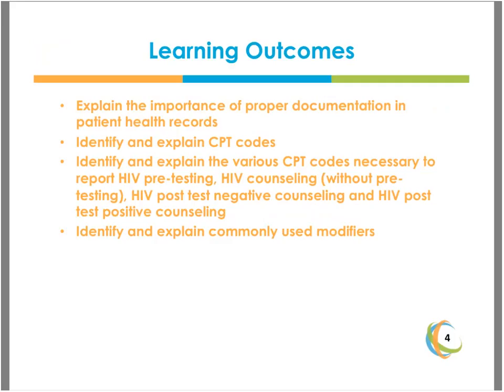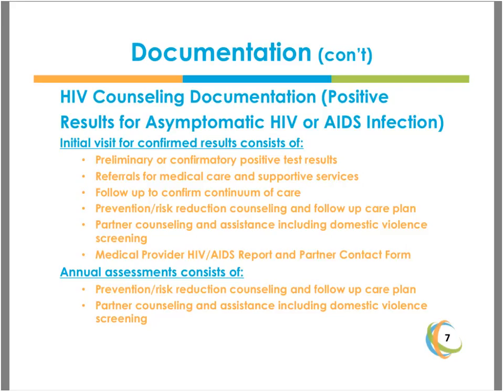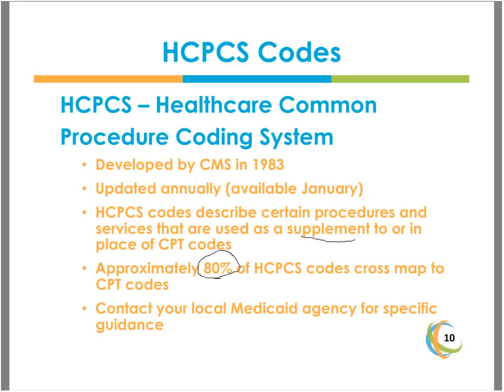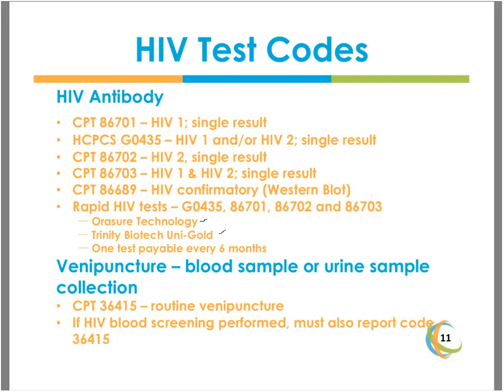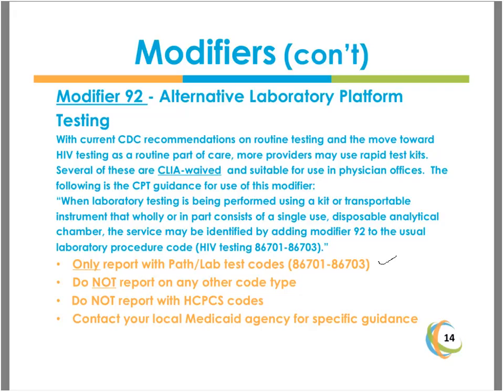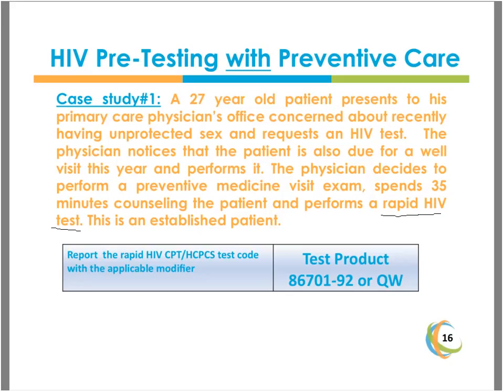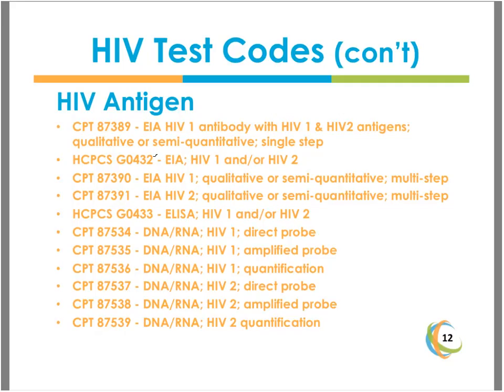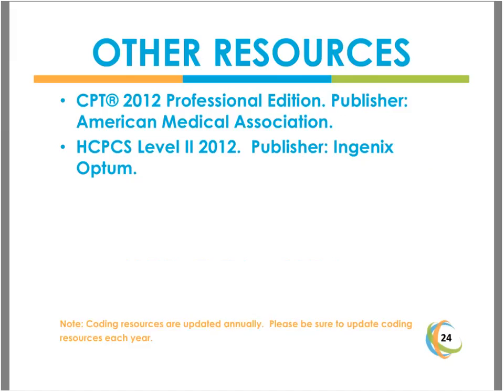HIV/AIDS Care: The Service (CPT) Code Pathology and Laboratory Series 1A